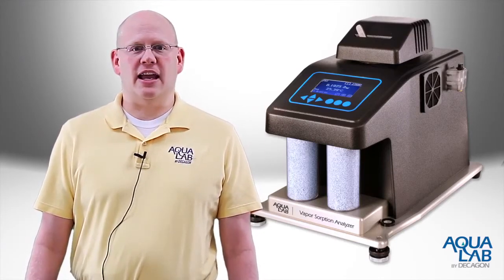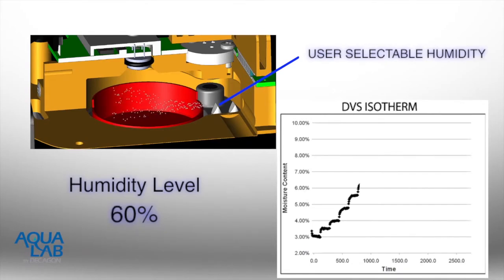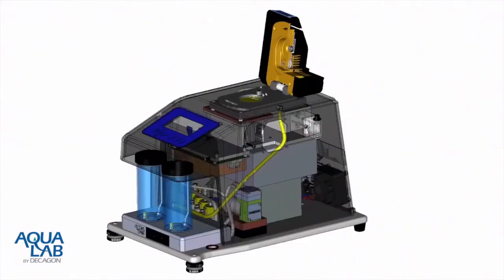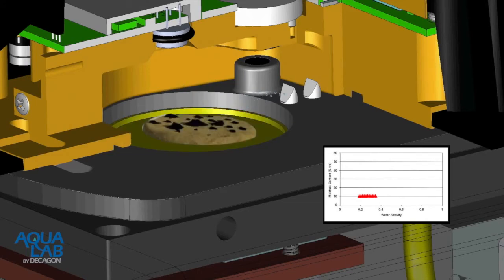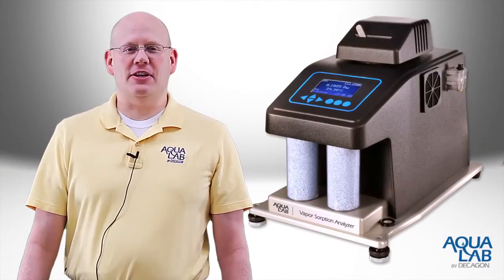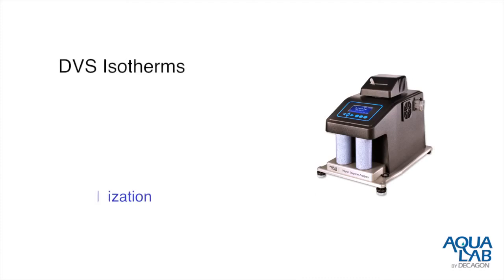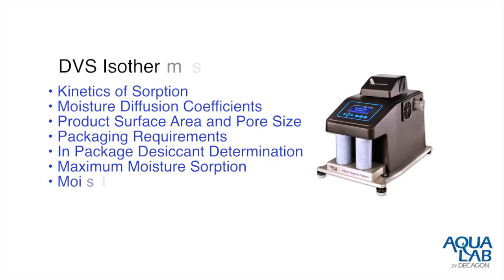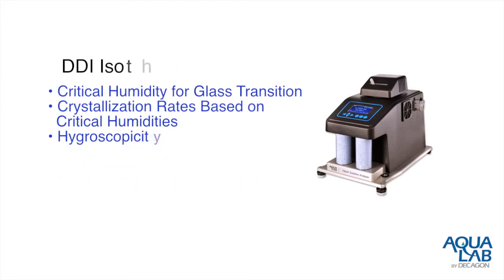AquaLab VSA - Vapour Sorption Analyser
Descrição e apresentação do analisador de isoterma de sorção